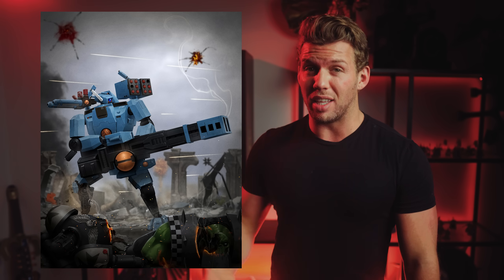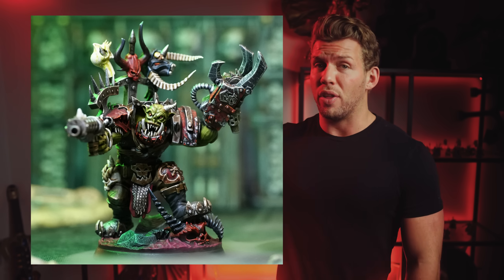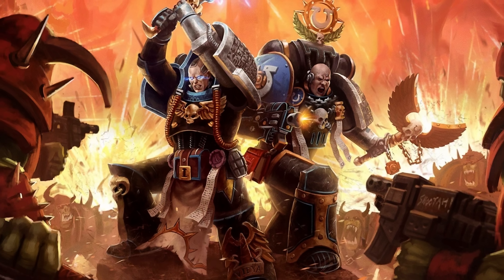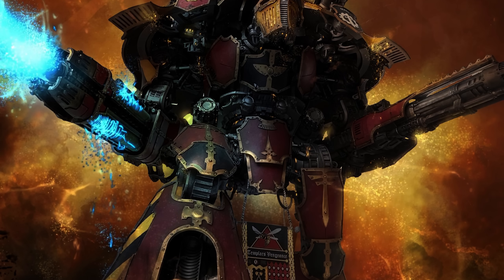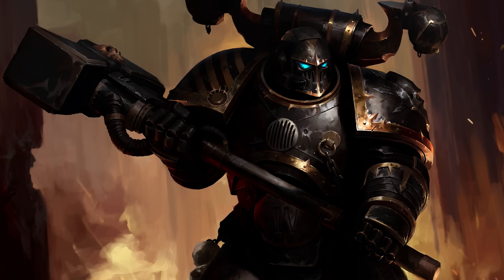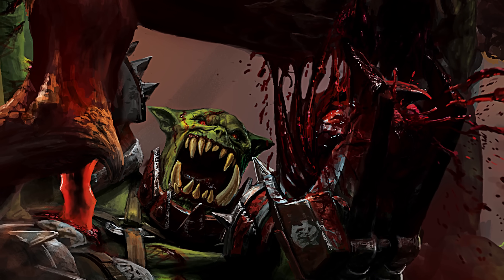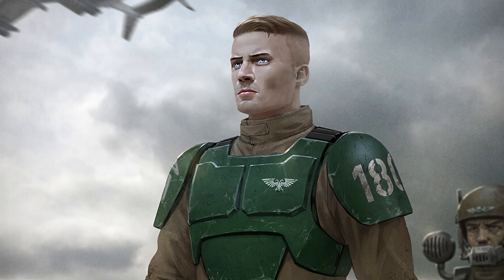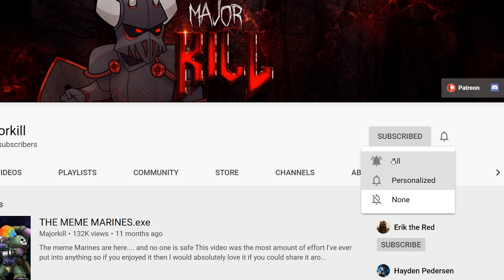Every Time The Orks Have Actually Won | Warhammer 40k Lore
Pick up the Ork Spider Trukk and other Major Minis

The Orks are one of Warhammer 40k’s greatest antagonists, but do they ever actually win?

Video Lore Sources :
Brutal Kunnin (Novel)
War of the beast (Novel)
Octarius War

To see a preview of the Calendar as well as Warhammer fan arts and other Cosplays and cheeky artworks, go